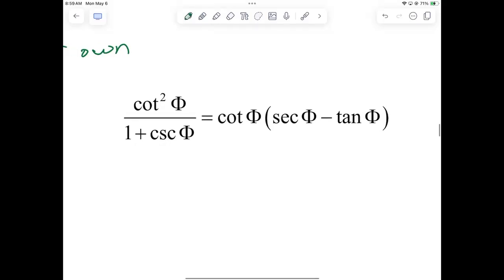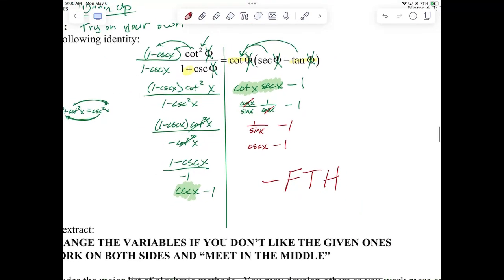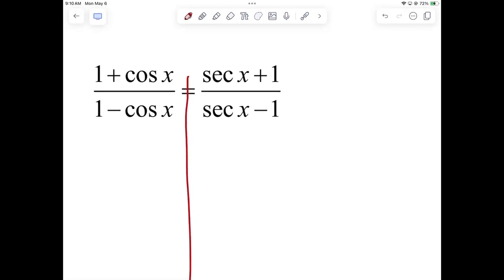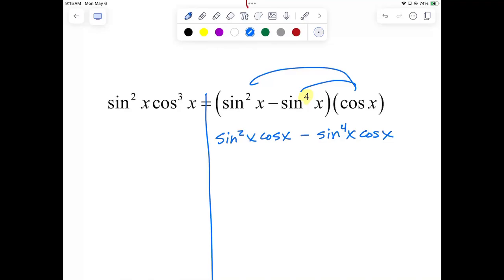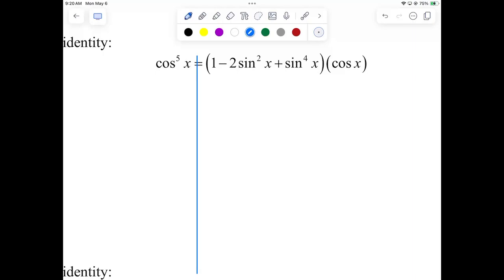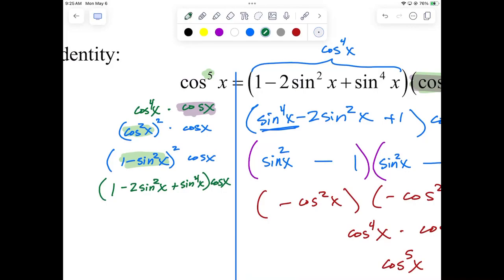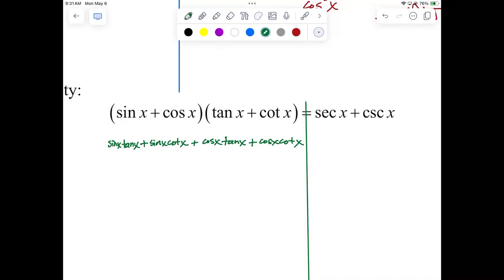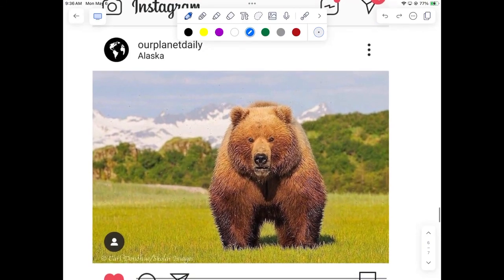6.2 Ex 06-10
Trig proofs, Korpi style!